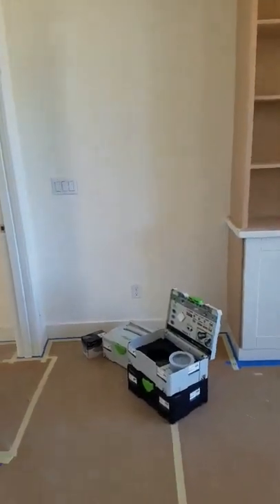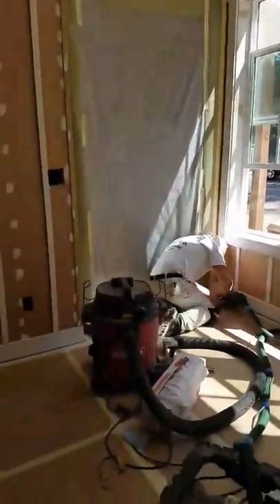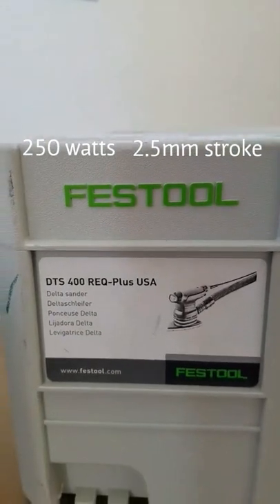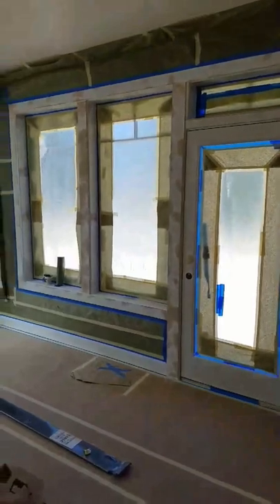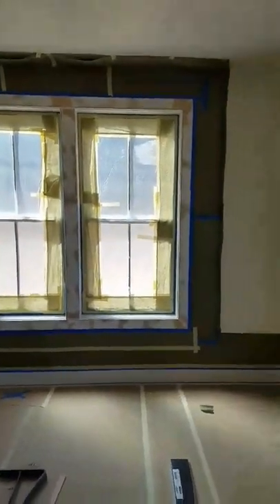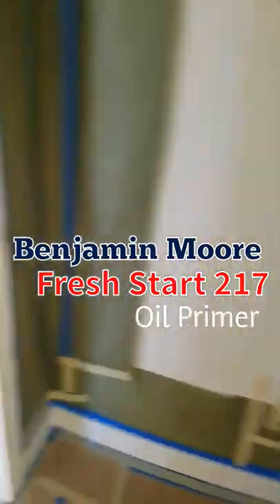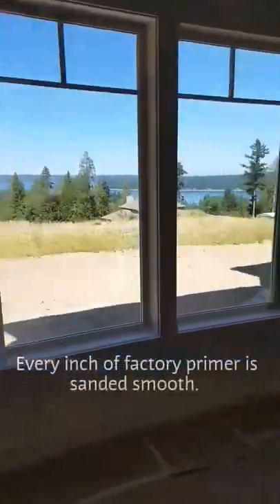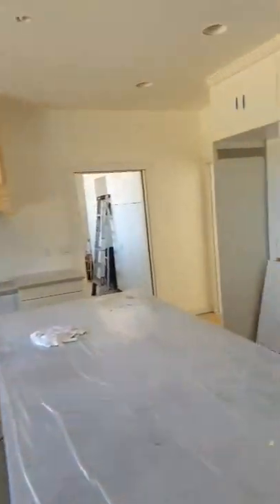Painter's Love for Festool, and Millpack Walkthrough.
Just a  testimonial of how awesome Festool sanders and vacs are for doing millwork and other painting prep work. My friend and boss is using my sanders and dust extractor after weeks of trying to figure out why I like them so much. I think he likes them now too.
Sorry, the video seems shakier than what is actually recorded due to the rendering, I think.

Festool sanders hook up to their line of dust extractors and do a wonderful job of keeping the sanding dust under control, which improves sanding efficiently greatly and makes working all day more comfortable.

Like on most job sites, PPE (personal protetive equipment) should be used including ear protection and respirator or particle mask. It's not absolutely necessary but when you do prep work or paint all day and everyday, occupational hazards become a real issue.

Festool's sanders have many advanced features which make them smoother, quieter, effective and efficient compared to the average sanding tool.

Festool makes advanced carpentry tools, even more than sanders, saws, and drills, routers, so if you do carpentry work...even more reason to check them out.   - Check out the specs at the Festool

I do a short walkthough of the Millpack that we are prepping and painting currently. It is pre-primed MDF casing and some unprimed MDF sheets for bathroom walls and some bookcases.

We fill nail holes and joints with Elmer's Wood Filler which a a little tough to hand sand. So we use  sanders to sand the filler and take down the factory MDF to a flat, smooth surface.

We continue prepping, caulking and masking until ready for oil primer (Benjamin Moore Fresh Start Enamel Underbody), and topcoats of acrylic paint (Kelly Moore Durapoxy Satin).

We use an airless paint sprayer,  strainer bags, fine filters, fine finish tip (410 or 310), and a very clean work area and surfaces to achieve a fine finish on our paint jobs.

Always use PPE while prepping and painting, and especially while sanding or spraying paint, or working in the affected area even after an oil primer has been sprayed for example.